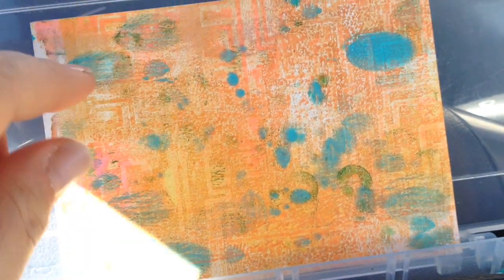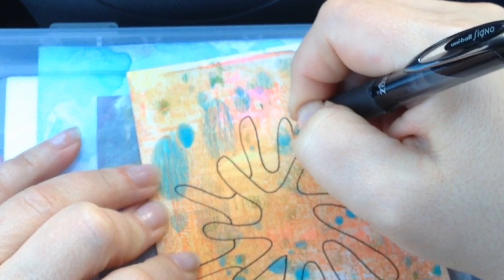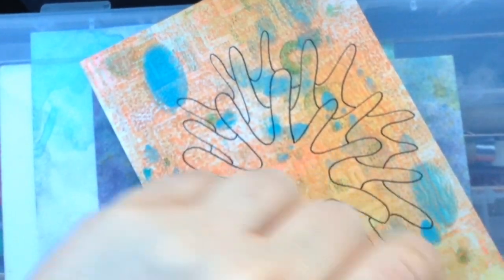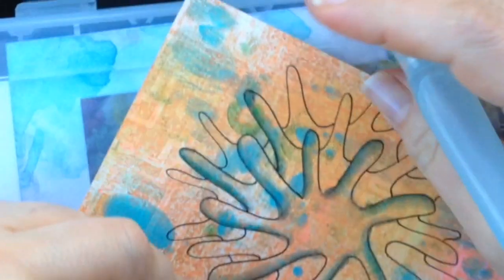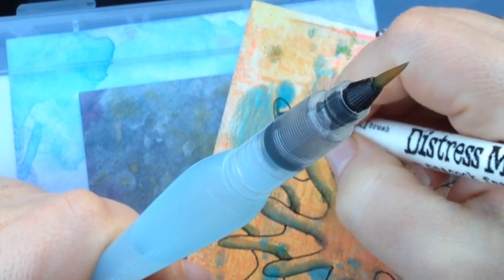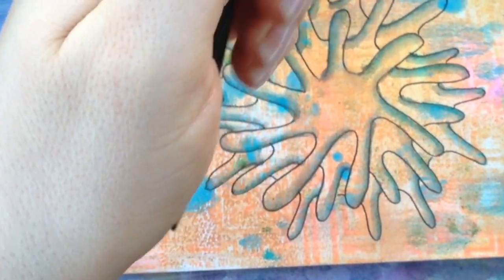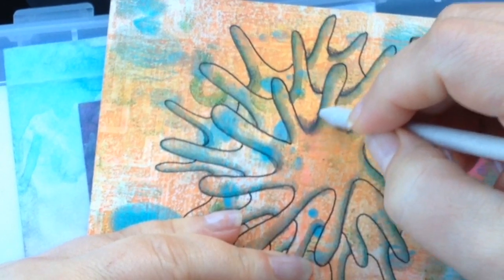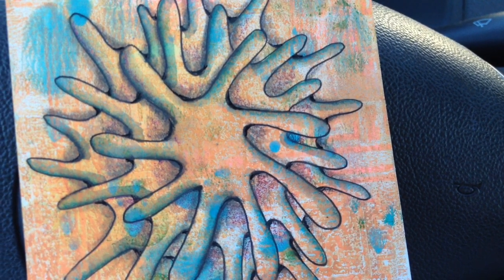Zentangle Inspired Art W/ Artzyfartzy 🦋 How To Draw Tangle Pattern C-view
In this video I’m drawing the  tangle pattern “C-View”.😊 This Zentangle pattern has tons of room for lots of drawing variations. I have tons of Zentangle ideas on this channel!
More info & supplies listed below!

〰️ ITEMS USED or referenced IN THIS VIDEO:
☑️ Harmless Harvest Raw Coconut Water
☑️ iPad mini 4 (what i use to tape with)

(((( the link below takes you to all my art supplies 🙂 )))

◾️ AMAZON - My custom Amazon store with all my favorites art supplies:

🔘 PLEASE NOTE:
Plus, they do not cost you anything additional! Thank you!

Check out Zentangle.com to learn more about Zentangle art!